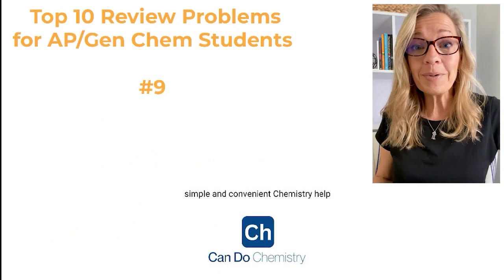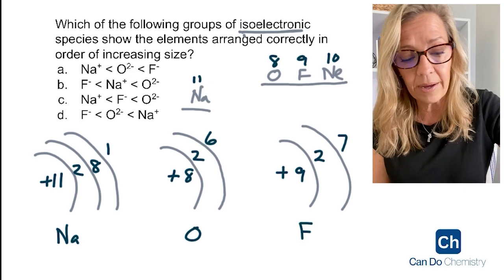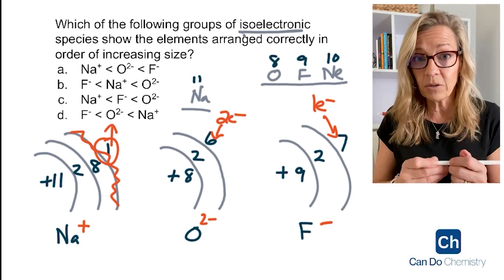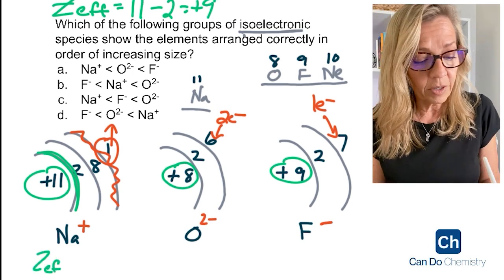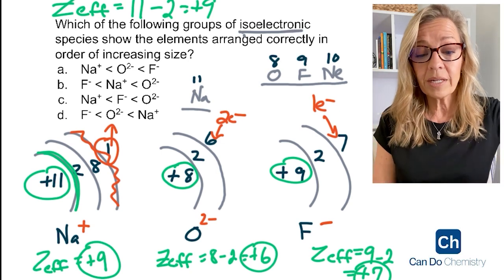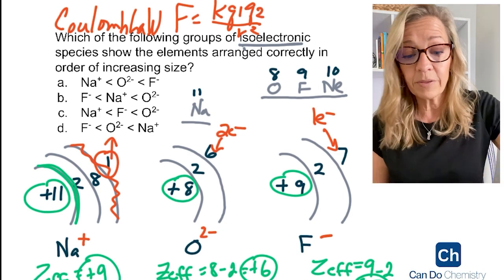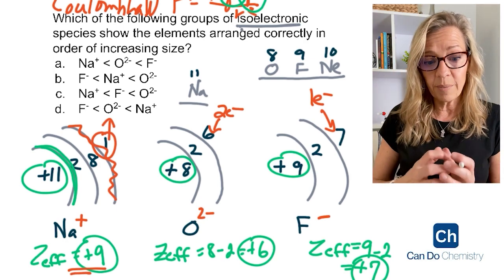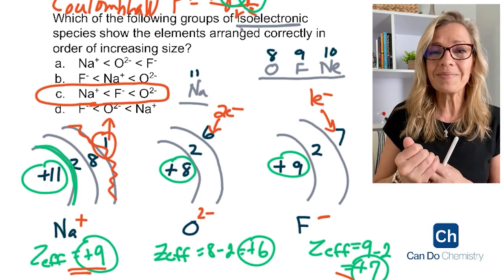Top 10 Chemistry Review Questions: No. 9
If Chemistry is hard this semester, this video will help you prep for your exam.
This MCQ compares the size on ions with the same electron configuration.  First, I'll review how to calculate effective nuclear charge on an electron. You will learn to compare Coulombic forces on valence electrons.   These attractive forces depend on the effective nuclear charge and the distance from the nucleus.